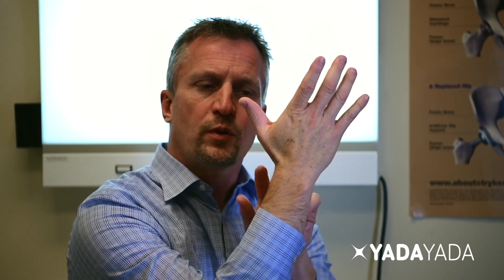My Thumb Hurts. What's the Diagnosis?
YADAYADA ORTHOPEDICS with Lance DeLange FNP have a list of problems that lead to hand or wrist pain.  This video gives specific information for people with thumb pain at the base of it.  They can't give the thumbs up gesture without pain.  Lance DeLange helps you understand the cause and treatment options available to help you with this problem.  He gives you multiple things to try before you seek help from a qualified medical provider if this is what you are looking for.  If you still aren't sure what your hand pain is from check out more videos from the YADAYADA ORTHOPEDICS HAND & WRIST PLAYLIST